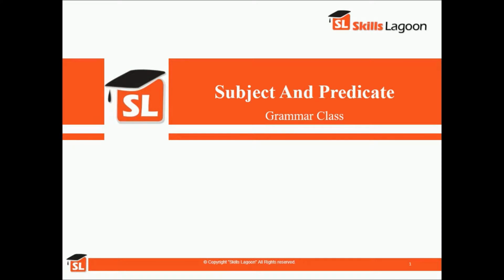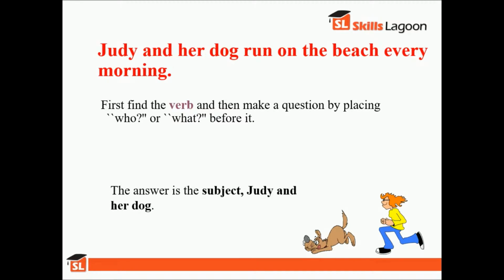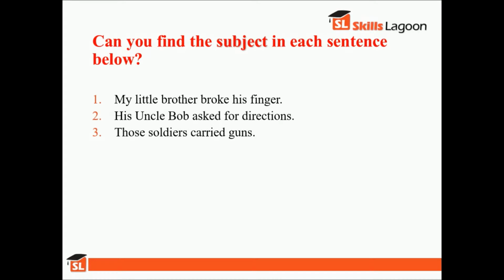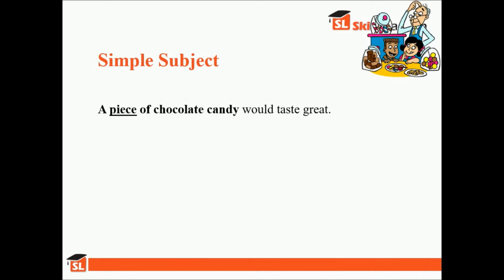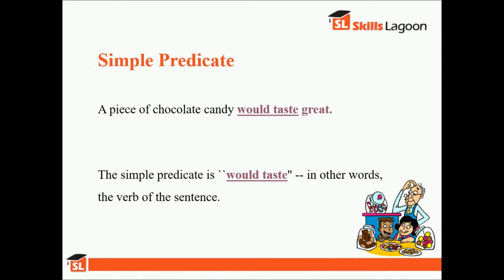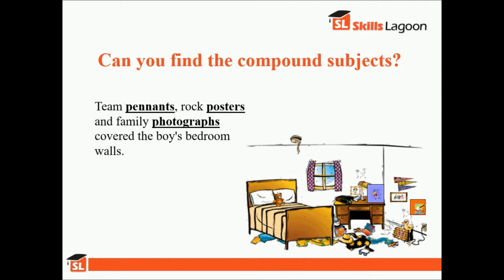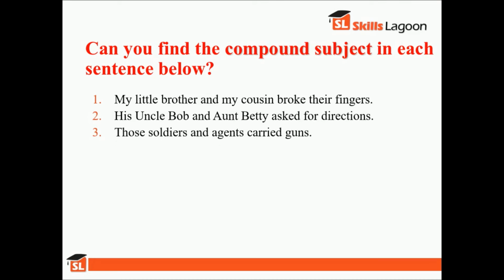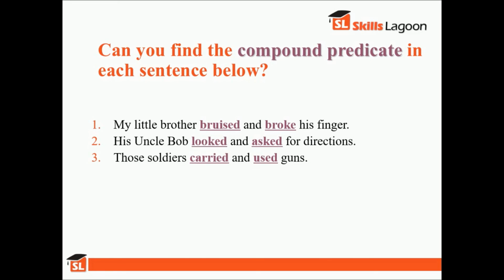subject and predicate